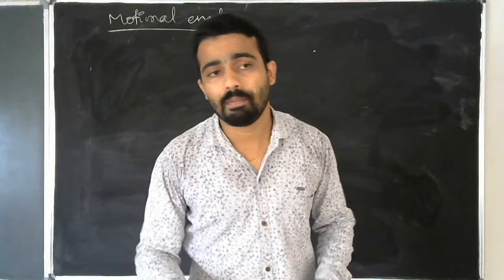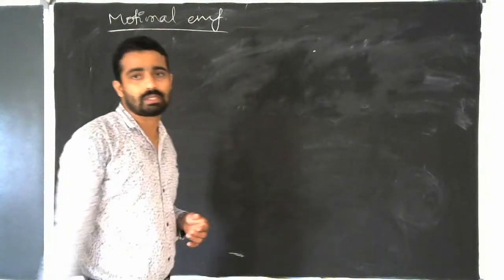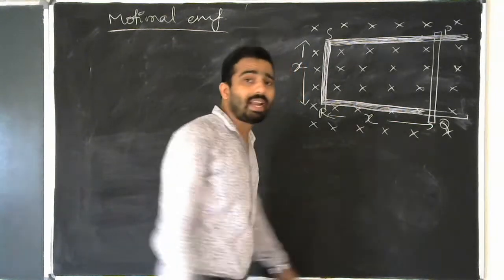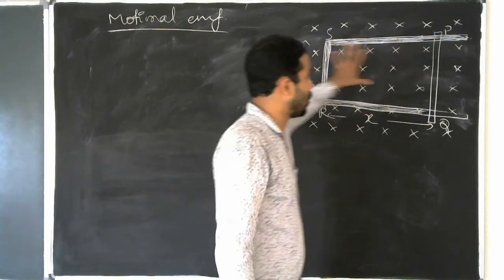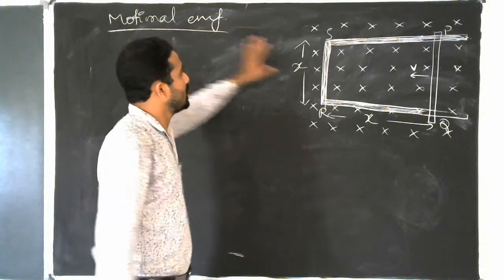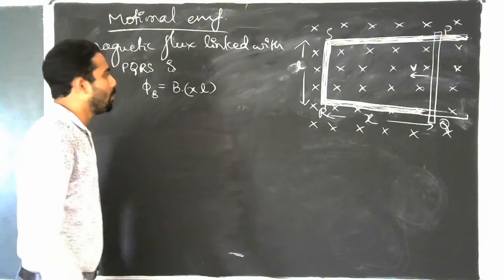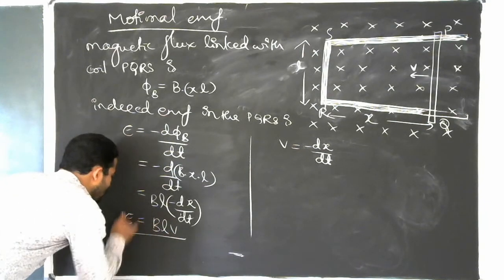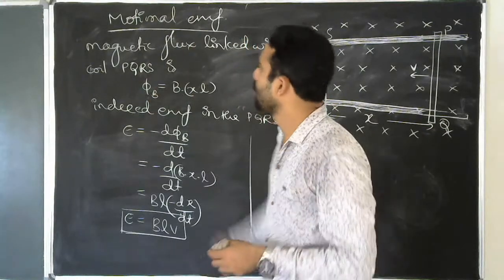5 Motional emf1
Explaining the concept of induction with motion of the rod in field